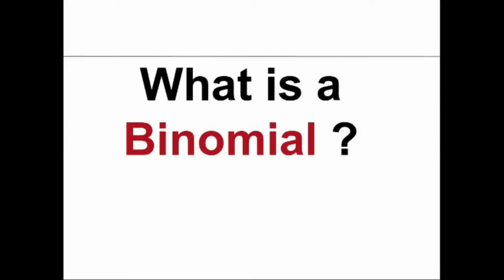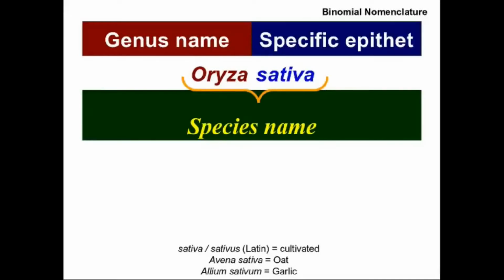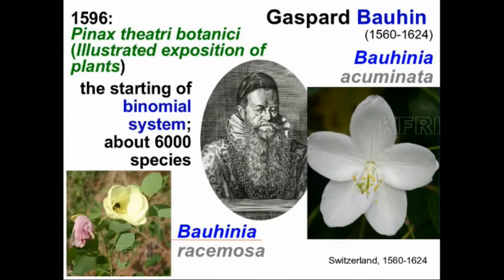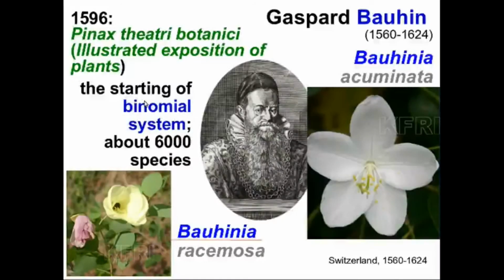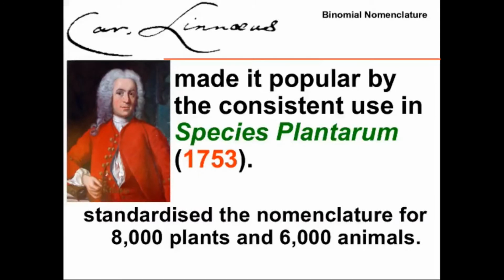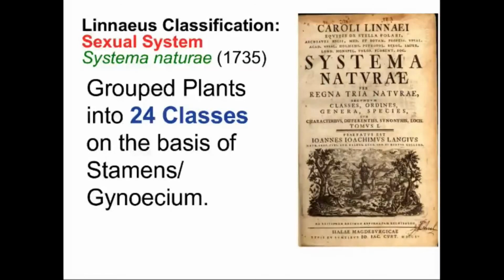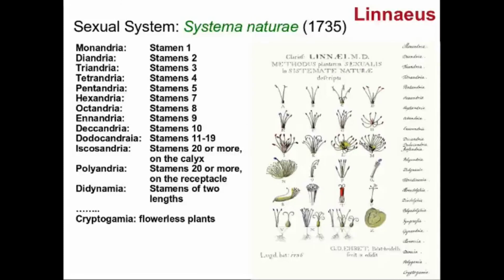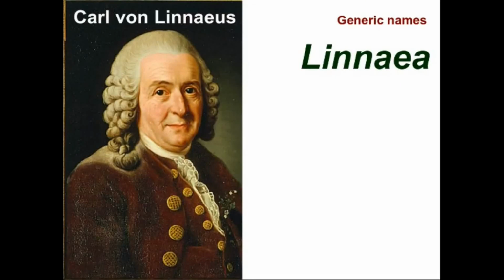Binomial Nomenclature a gentle introduction